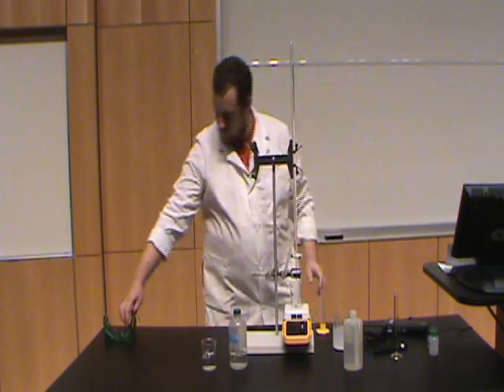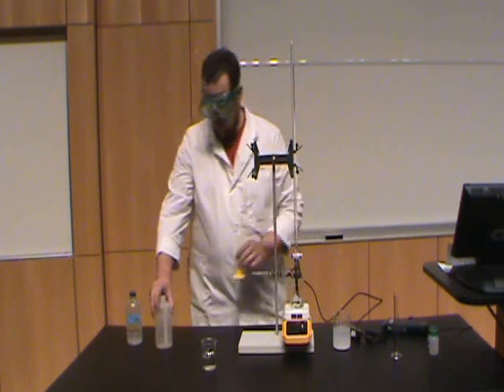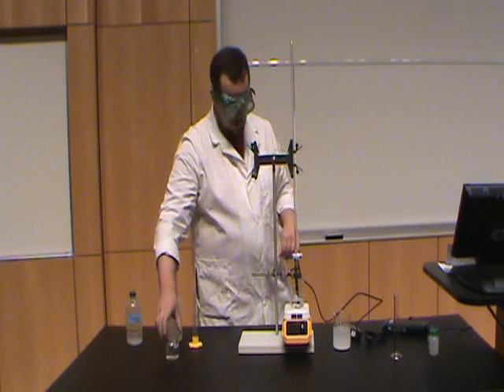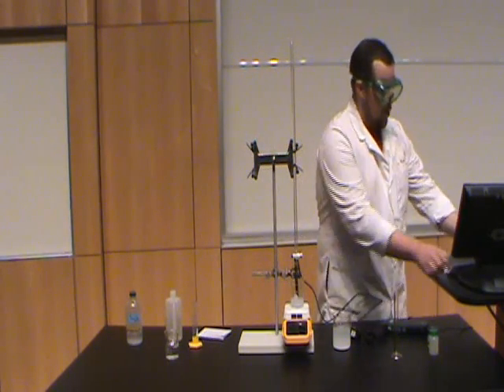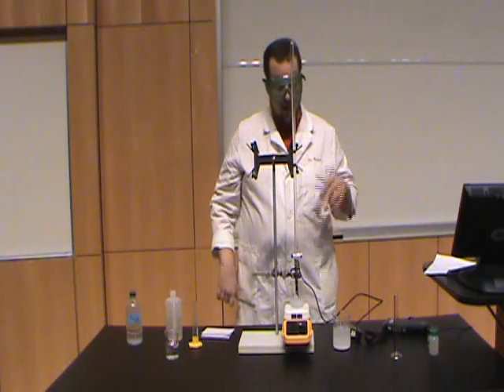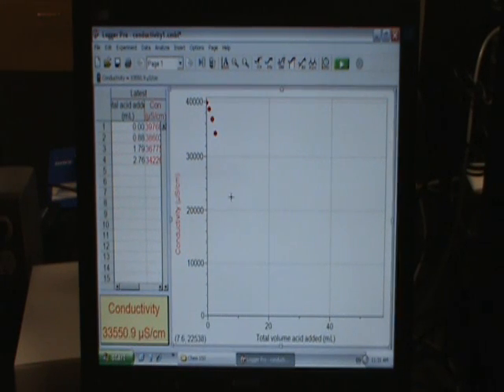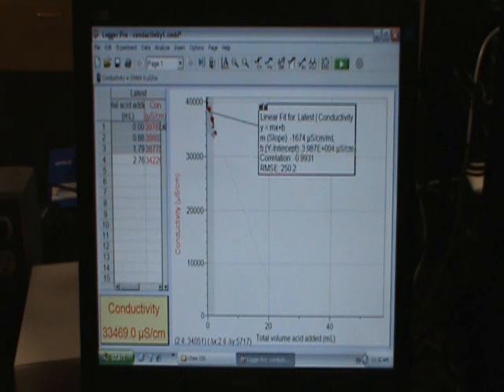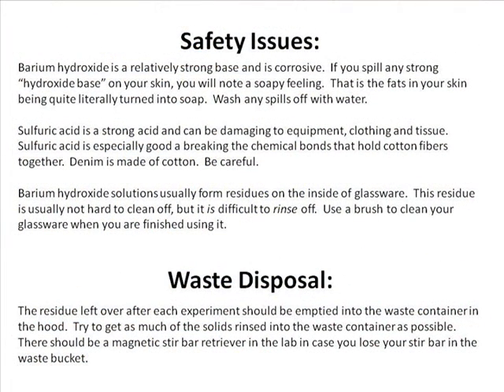Experiment 2 - Conductivity (Part 2 of 2)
Using Conductivity to Explore a Chemical Reaction - Video Pre-lab Part 1 of 2 - This is for Dr. Bodwin's Chem 150L classes at Minnesota State University Moorhead, Fall 2009